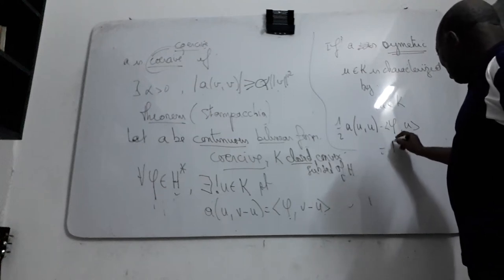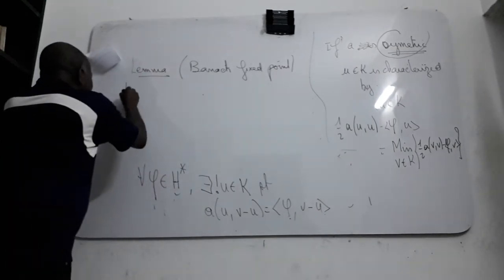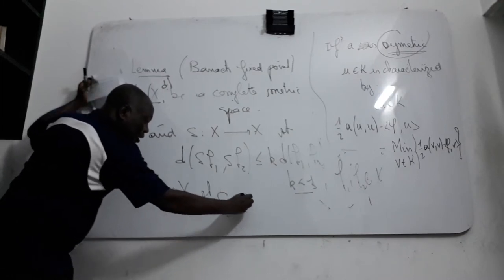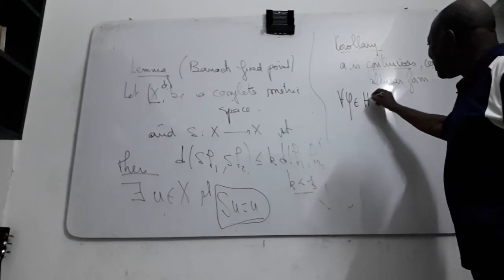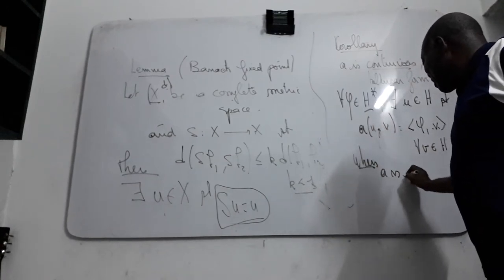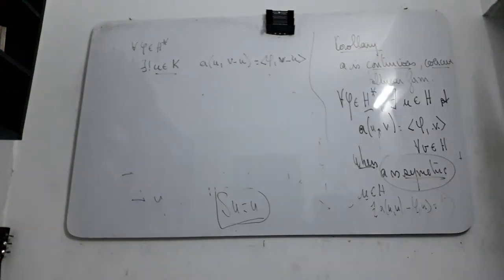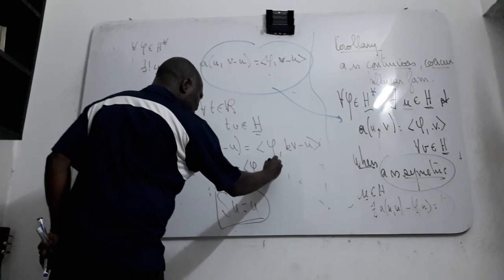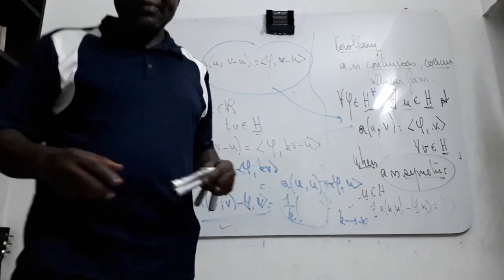Hilbert spaces - Part 9